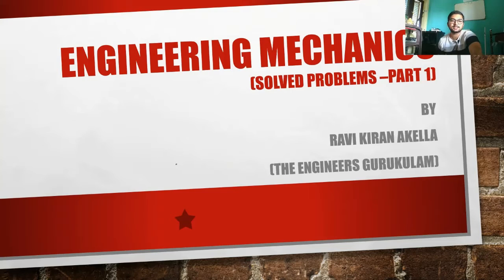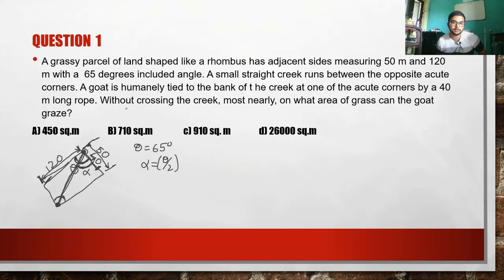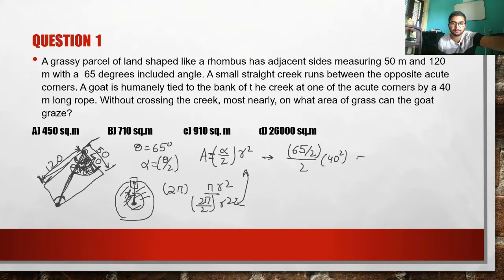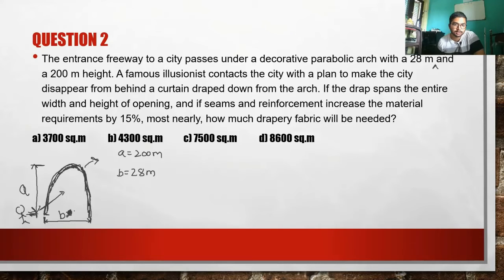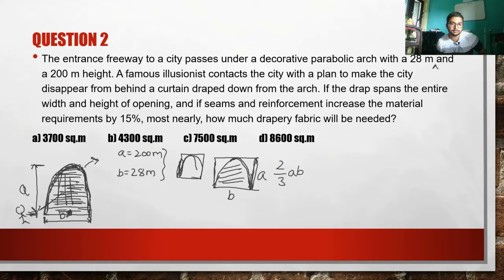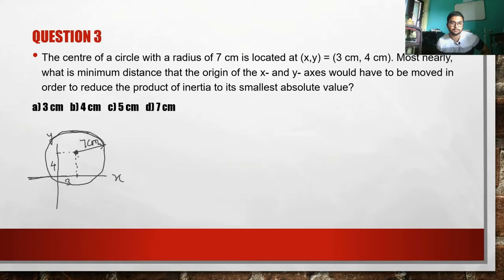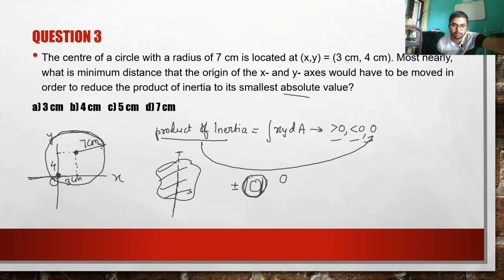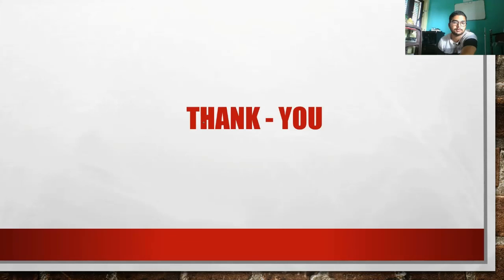Engineering Mechanics: Solved Problems (Part-1: Basic concepts of areas and product of inertia)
Keeping competitive exams like GATE and ESE  in mind,  videos are made with lucid explanation in simple English to enable students understand the concepts well.

All the best to everyone of those aspiring students!!!